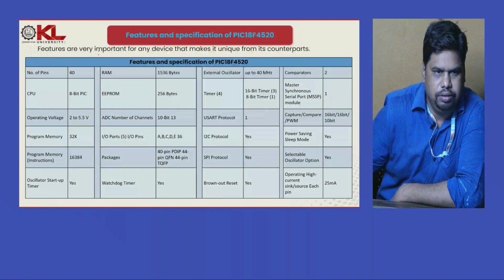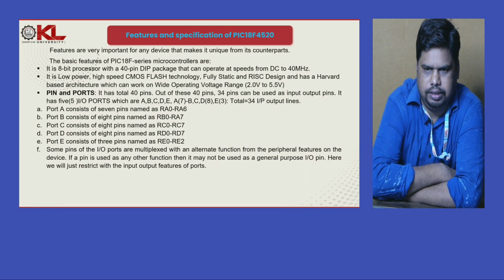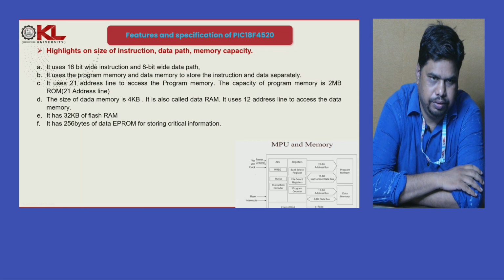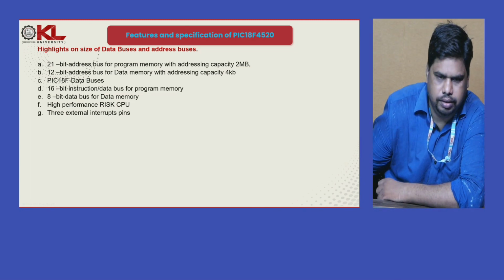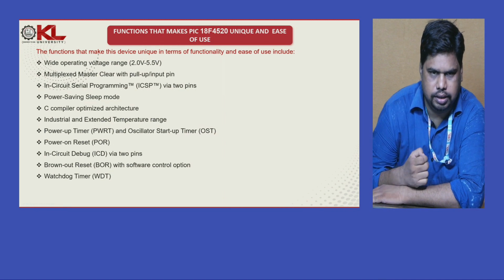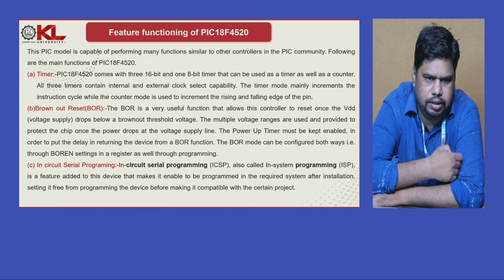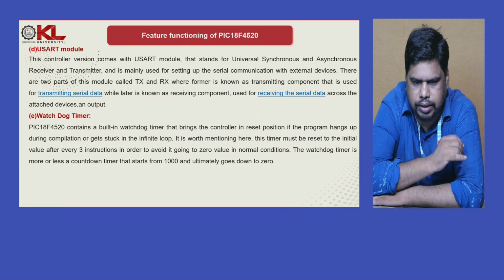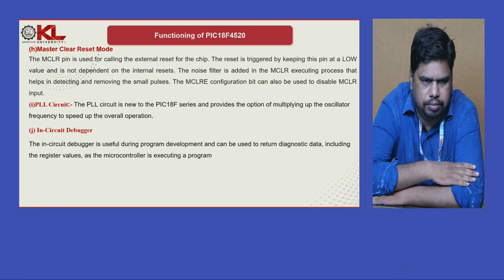CLASS 9, PIC Features, PIC Microcontroller Basics, The Widrow-Hoff, advanced algorithms, AI, LEARN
CLASS 9, PIC  Features, PIC Microcontroller Basics, The Widrow-Hoff, advanced algorithms, AI, LEARN, Widrow Learning Rule,The Widrow-Hoff, delta rule, Marcian Hoff, advanced algorithms, connections,  The Widrow-Hoff or Widrow learning rule, also known as the delta rule, is a foundational algorithm in machine learning and neural networks used for supervised learning tasks. Named after its creators, Bernard Widrow and Marcian Hoff, it is specifically designed for training single-layer perceptrons. The rule operates by adjusting the weights of connections between neurons based on the difference between the predicted output and the actual target output. This adjustment, or learning, is proportional to the input values and the error gradient, facilitating the network's ability to learn and improve its accuracy over time. Widrow learning is iterative, with each iteration refining the weights to minimize the error between predicted and actual outputs. This rule plays a significant role in basic neural network training, serving as a precursor to more advanced algorithms like backpropagation used in multi-layer perceptrons. Its simplicity and effectiveness make it a valuable tool in scenarios where computational resources are limited or where the problem at hand can be adequately addressed by a single-layer neural network model.